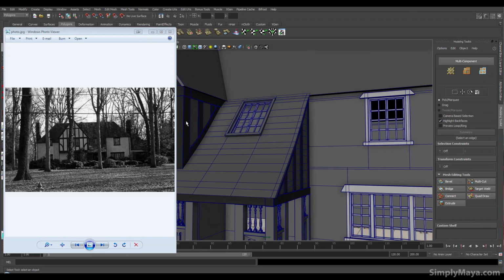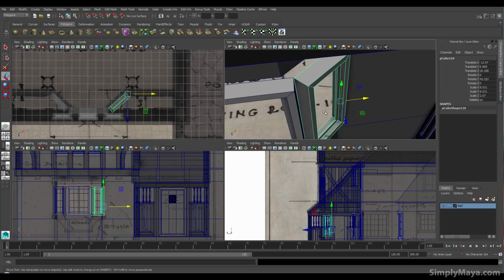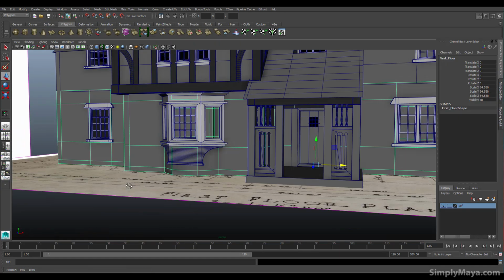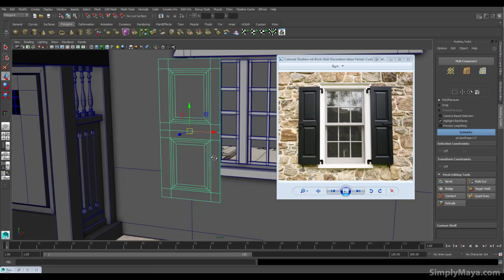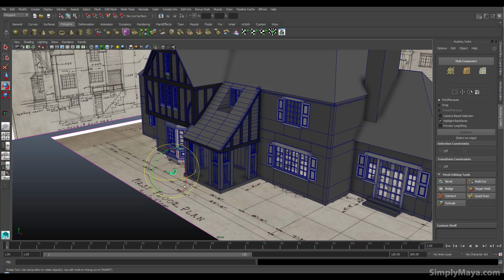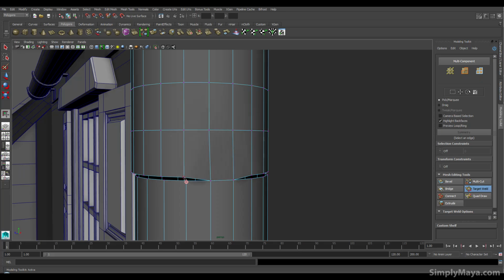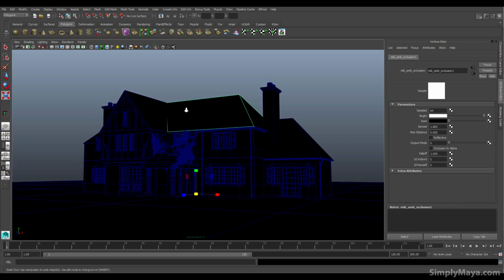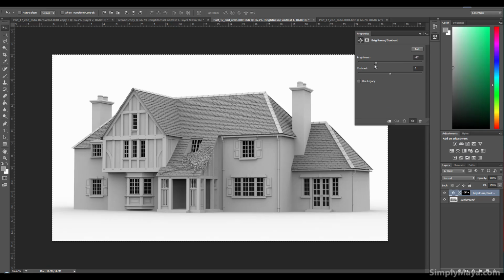365 Spach-Alspaugh House and Environment Part 2 (SM Archive)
In this tutorial we take a look at creating the UV maps and the environment for the Spach-Alspaugh House. We cover many topics like UV mapping and baking of high resolution geometry into displacement. We also generate ambient occlusion maps to prepare for texturing. This we do using mental ray and Maya's inbuilt Turtle render engine. We then create the plants and trees with paint effects, which we convert to polygons. Finally we do a basic camera match, and look at various techniques for placing objects with particle systems.